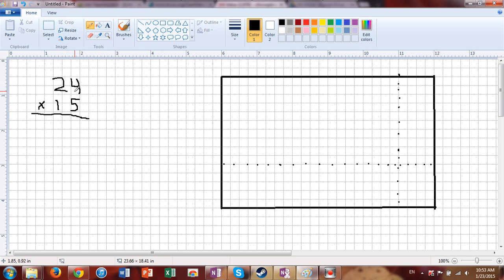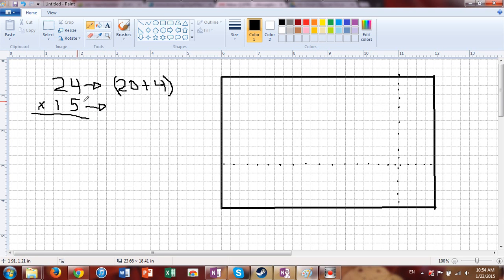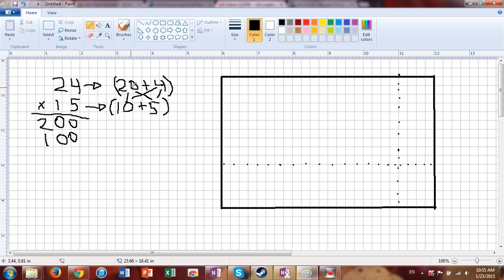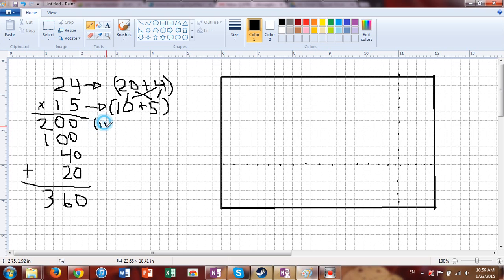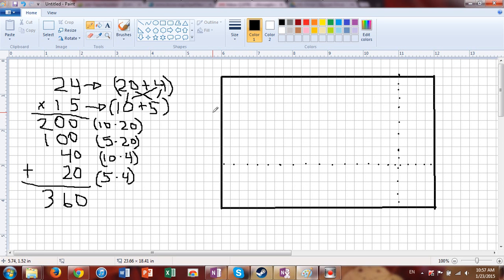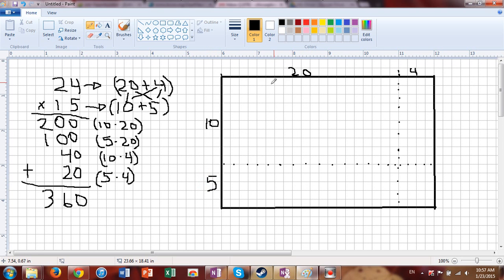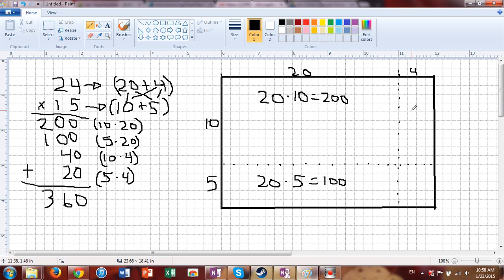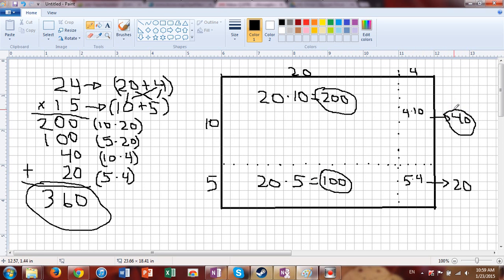2 digit Partial Product lesson with area model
2 digit Partial Product multiplication  lesson with area model. You will learn how to multiply using the partial product method. Common Core 4th grade